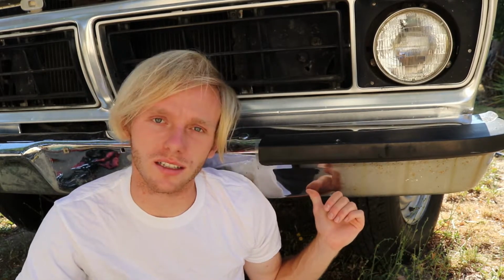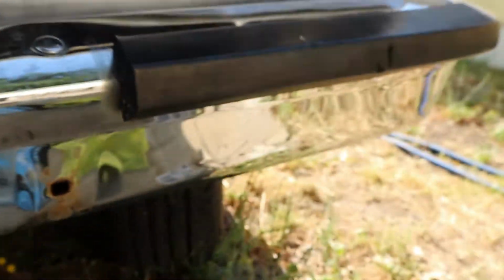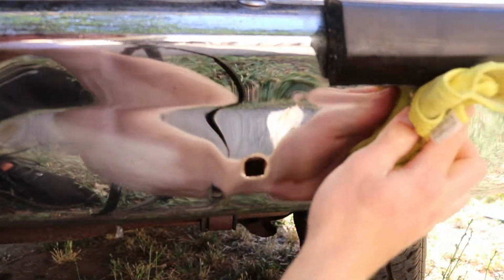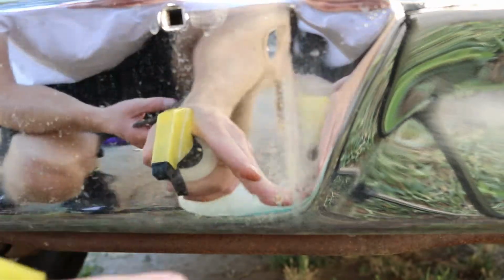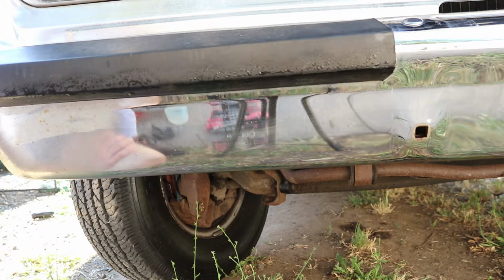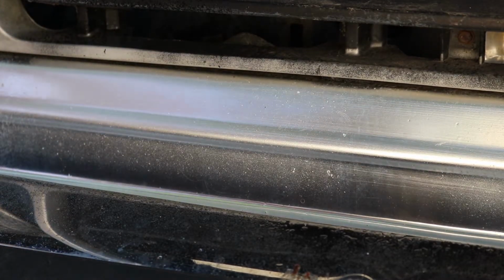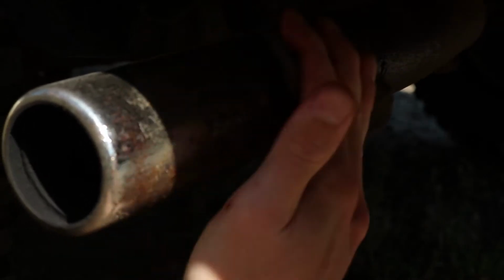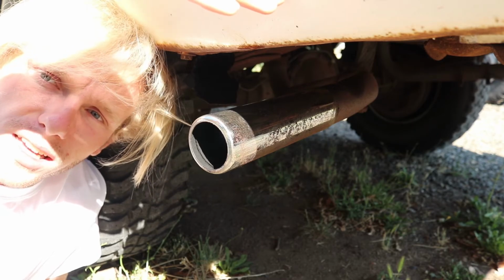Fixing Faded & Rusty Chrome On My 1977 Ford F250 Bumper Using STEEL WOOL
Hopefully this video helps some people out with getting that chrome to shine once again. I removed mainly hard water spots and rust which worked amazing. I didn't even have to cut and buff it haha the bumper turned out amazing at some point I will have to sand it at some point the really get all the of the scratches and some imperfections out. If you want a video of me doing that be sure to comments below.
May The Lord Jesus Bless Ya!!!
(Always Double check your vehicle Parts/Part # Before Purchasing)
Truck Headlights
1977 Ford F250 Grille
1977 Ford F250 Bumpers
General Truck Tires
CB Radios
1977 Ford F250 Radios
Saddle Blanket Seat Covers
Seat Upholstery
Have any questions about a relationship with Jesus, Christianity in general, or my projects? Reach out on Instagram via the link above!